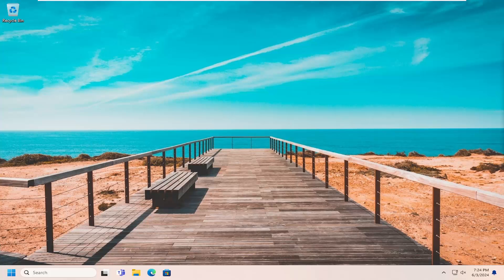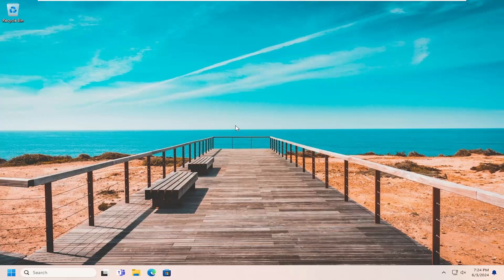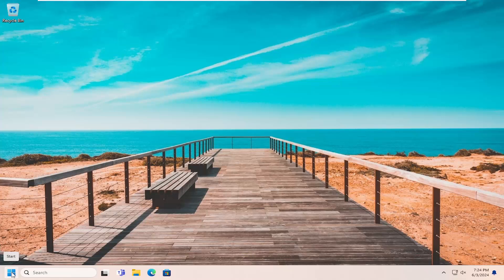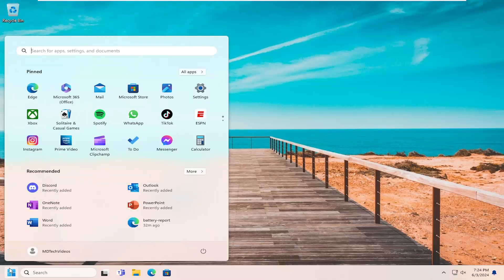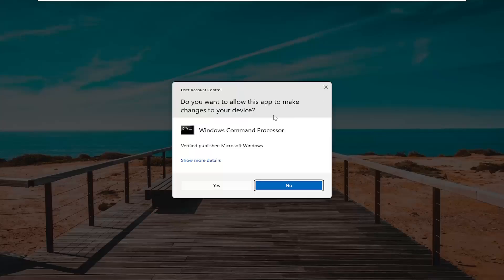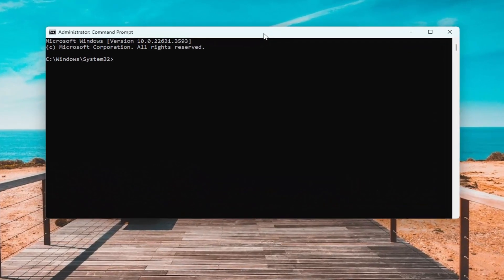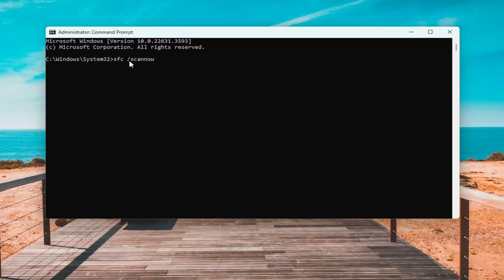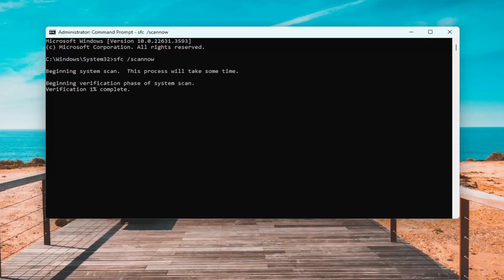Error 0x80070141, the Device Is Unreachable on Windows 11/10 [SOLUTION]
This error usually appears when transferring files from an iPhone. Fortunately, there are plenty of fixes to try to get rid of this error.

Error 0x80070141 arises for some users when they try to transfer image or video files from iPhones to Windows PCs via USB cables. The error 0x80070141 message says, “An unexpected error is keeping you from copying the file… the device is unreachable.” Users can’t directly copy images or videos from their mobiles to Windows computers.

While trying to copy photos and videos from an iOS device to the computer, some Windows users may encounter Error 0x80070141, The device is unreachable message. In such a case, users are not able to transfer files from their USB or mobile devices to the computer.